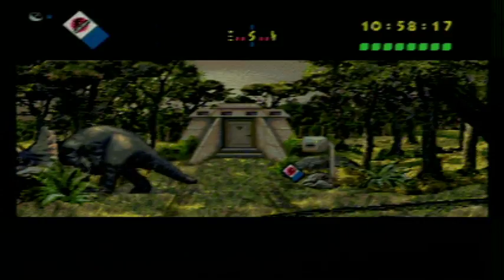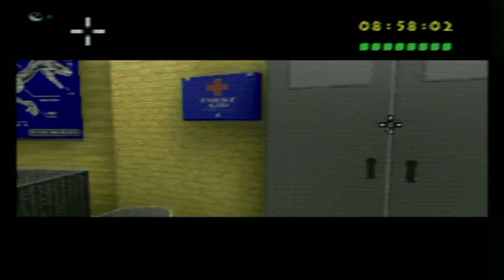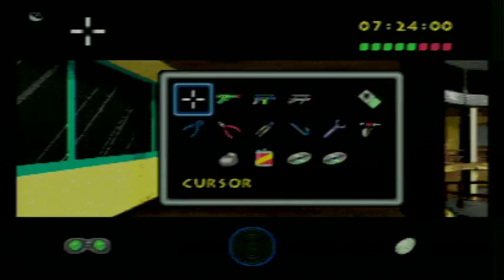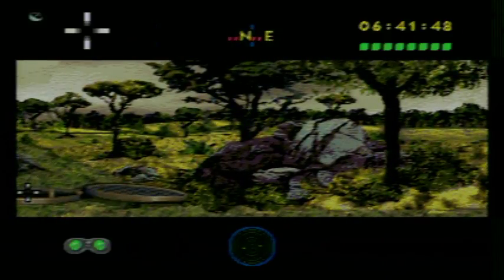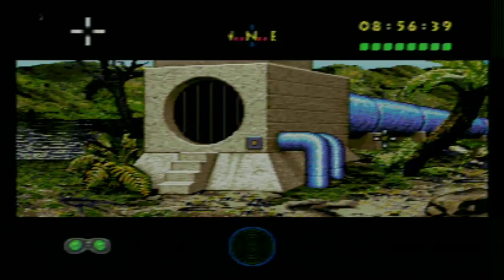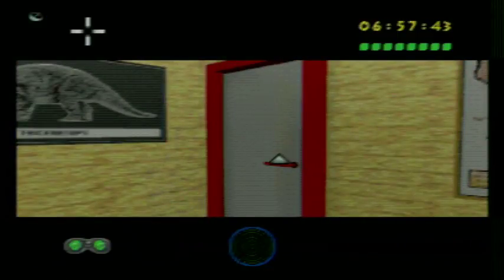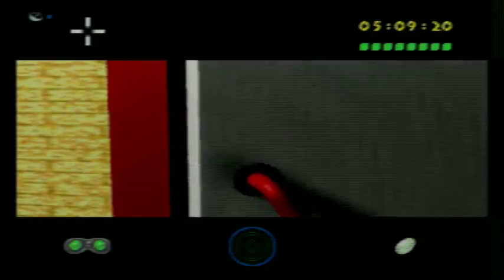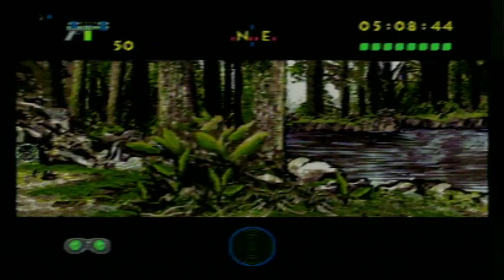Sega CD Jurassic Park - Let's Play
Almost made it to the end, but then the machine started acting up!  Darn it!